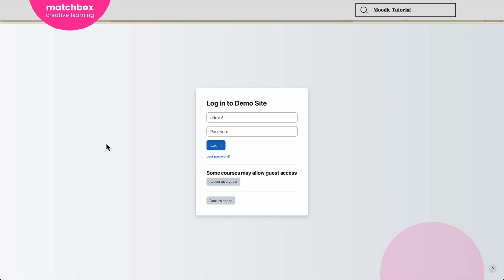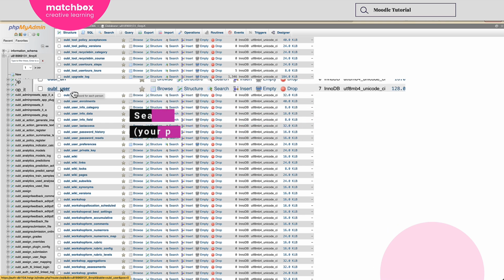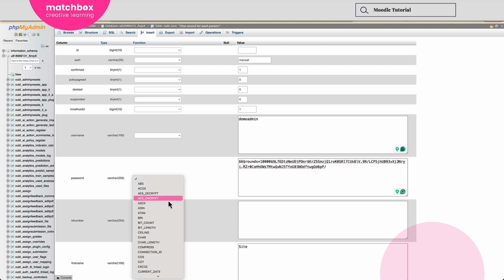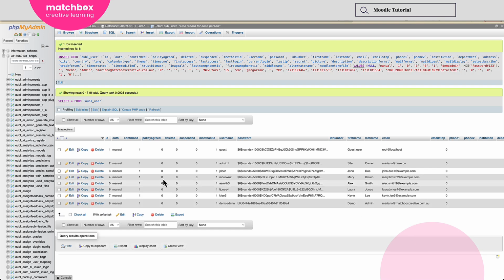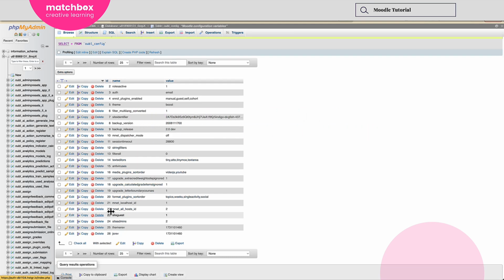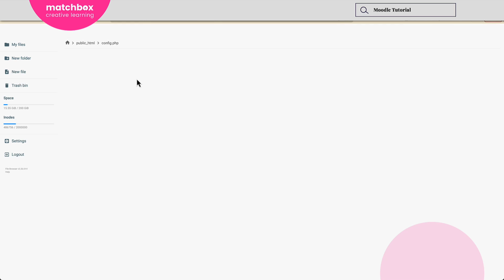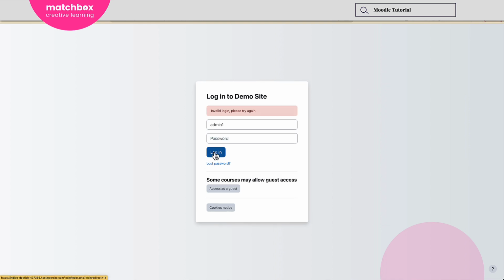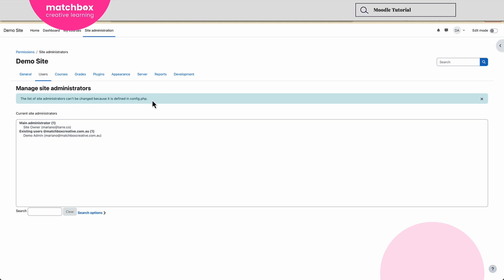How to create Moodle Admin account in PHPMyAdmin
Lost admin access to your Moodle site? No problem! In this step-by-step tutorial, you'll learn how to create a new admin account using PHP MyAdmin and regain control. Perfect for when you're locked out or troubleshooting admin issues. Watch now and get back in charge!